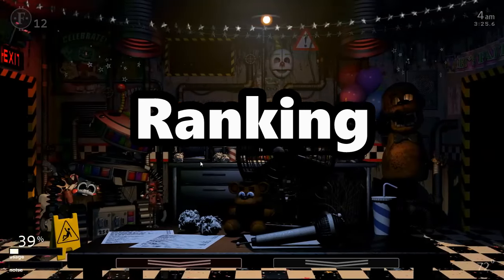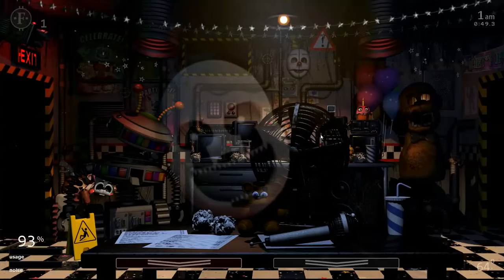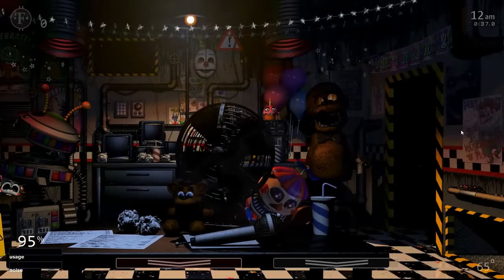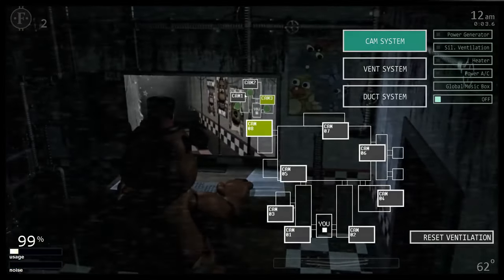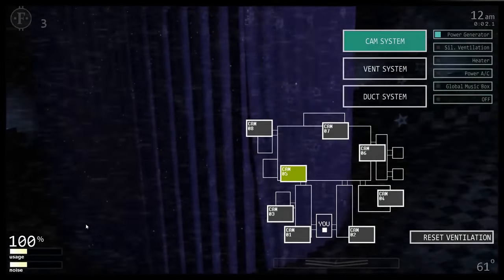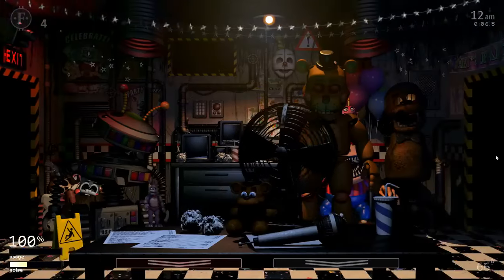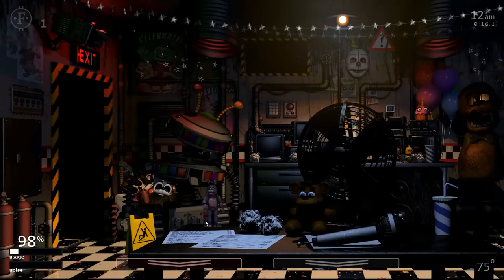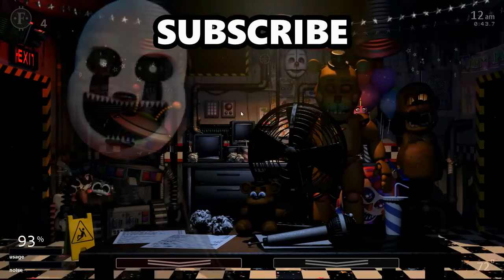Ranking EVERY UCN CHALLENGE Based On Difficulty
Ik I said 'Id do fnaf 2 guide but i need more time lol

In this video, I will rank all 16 pre set UCN challenges from easiest to hardest! If you enjoy this video check out my video where I rank all the ucn characters. I hope you enjoy!

0:00 Intro
0:13 Springtrapped
1:05 Bears Attack 1
1:27 Nightmares Attack
2:11 Creepy Crawlies 1
2:28 Creepy Crawlies 2
2:45 Bears Attack 2
3:03 Bears Attack 3
3:10 Ladies Night 1
3:34 Ladies Night 2
3:41 Pay Attention 1
4:02 Pay Attention 2
4:11 Ladies Night 3
4:27 Chaos 2
4:48 Chaos 1
5:07 Chaos 3
5:59 Old Friends